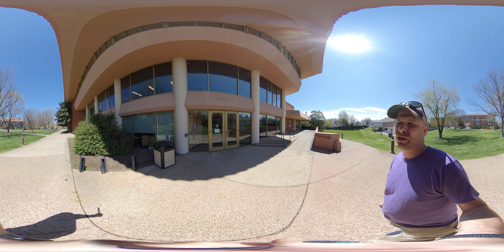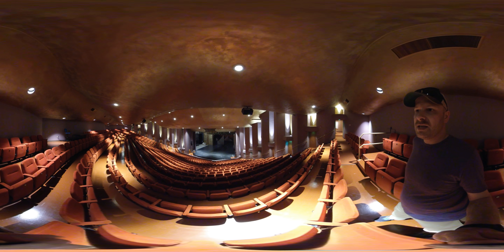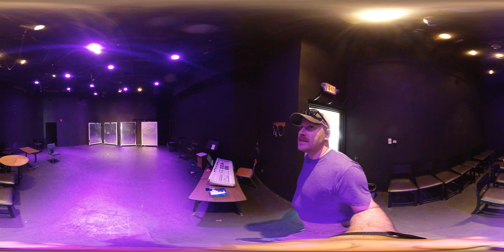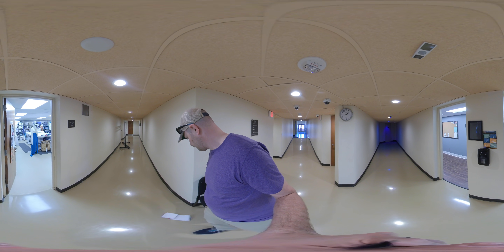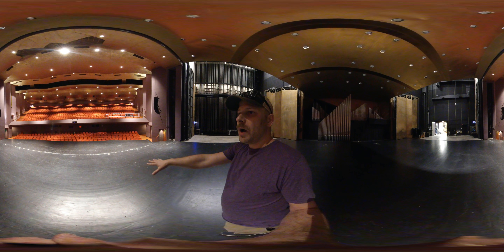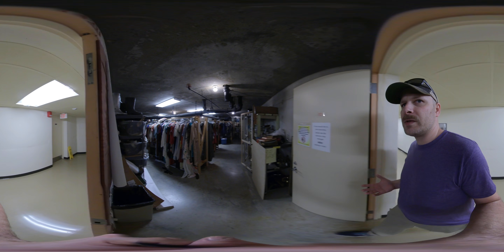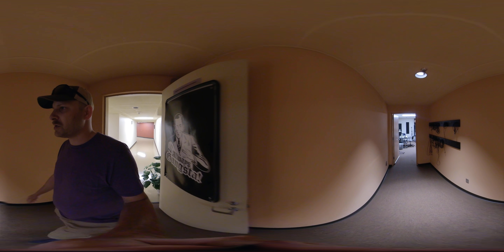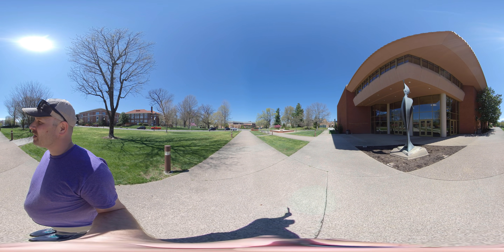Norton Center for the Arts VR Tour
Join Graham Posner, Technical Director and Scene Shop Supervisor of the Dramatic Arts Program, for a tour of the Norton Center for the Arts! The Norton Center for the Arts hosts world-class performing arts and serves as a focal point for the College’s academic programs in dramatic arts and music.

Within the 85,000 square foot complex are stunning performance and exhibition spaces as well as exceptional academic facilities for art, music, and drama. The Center’s two theatres have drawn consistent praise from performers and audiences alike.

Site of both the 2012 and 2000 Vice Presidential Debates, the Norton Center is the College’s showplace for such top national— and international—acts as Alison Krauss & Union Station, cellist Yo-Yo Ma, Broadway musicals, bluegrass musicians Chris Thile and Edgar Meyer, and the Russian State Symphony Orchestra. Regular series shows are free to students.

If you have Virtual Reality (VR) viewers (things like Google Cardboard, Oculus, etc.) then you can also use those to view this video. Just click on the viewers icon in the bottom righthand side of the screen to use your VR viewers. We hope you enjoy!